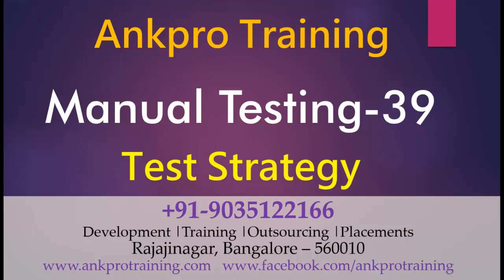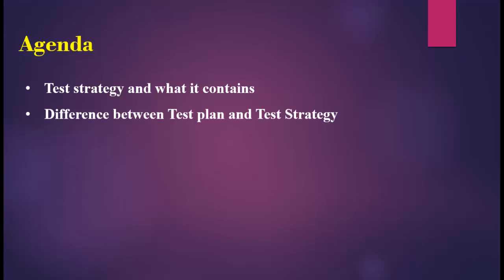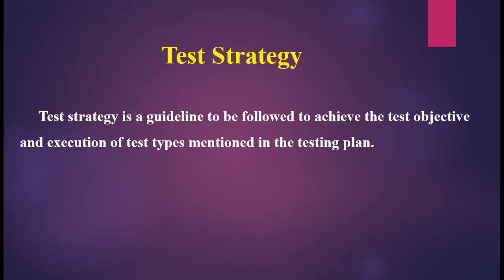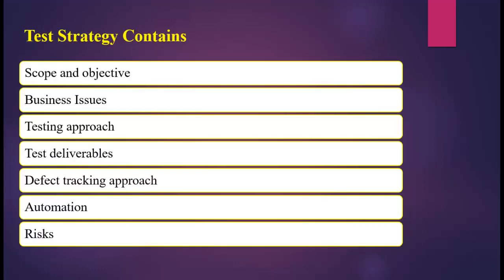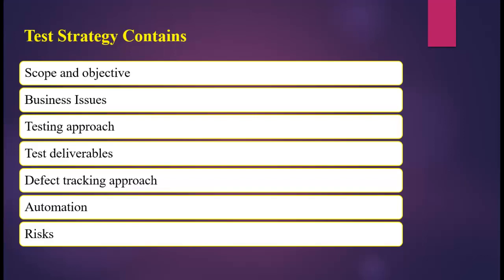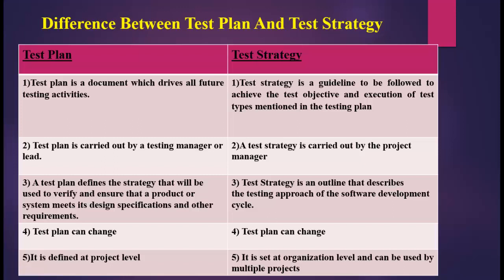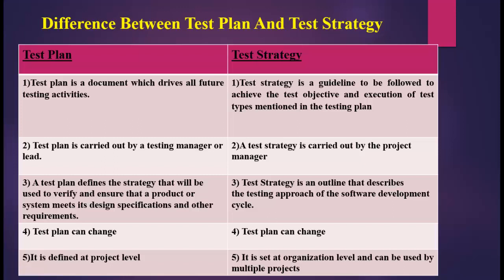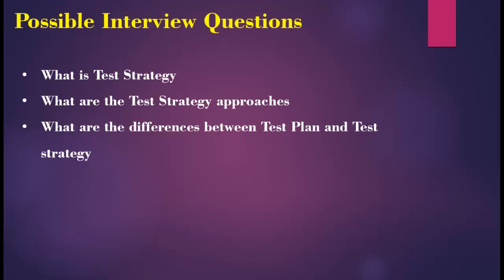Manual testing 39 - What is Test strategy? What is the differences between test plan & test strategy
Test strategy and what it contains
Difference between Test plan and Test Strategy
Possible interview questions on test strategy

Test Strategy

Test strategy is a guideline to be followed to achieve the test objective and execution of test types mentioned in the testing plan. It deals with test objective, test environment, test approach, automation tools and strategy, contingency plan, and risk analysis.
Defines the strategic plan for how the test effort will be conducted against one or more aspects of the target system.

Test strategy contains:
1. Scope and objective:
The objective of the business and how much testing scope for product will be there in test strategy.
It defines the testing documents will be reviewed by which particular test engineer and testing activities should be carried out with in particular period of time.

2. Business Issues:
How much is the budget of the project, how much time is required for testing, how much resources are needed etc. are the part of business issues which needs to be considered before the actual testing starts.

3. Testing approach:
What type of testing is needed (performance, load, stress, functional etc.). Roles and responsibilities of particular test engineer. Testing processes and whether the testing is only manual or automation or both are some of the crucial points which defines the testing approach.

4. Test deliverables:
 What are the documents required from the testing team, how they would keep the record of the testing cycles etc. will be included here.

5. Defect tracking approach:
Which tool will be used for tracking the defects and how will the testing team communicate with the development team and how the flow would go for defects are decided at this point in test strategy

6. Automation:
If the project or business needs automation testing then the script language, tool used, reporting and code maintained is planned in test strategy.

7. Risks:
Nobody can anticipate all the risks beforehand but obvious risks can be avoided and also solution (if risk occur) can be included in the document for future help.

Test Plan Test Strategy

1) Test plan is a document which drives all future testing activities.

1) Test strategy is a guideline to be followed to achieve the test objective and execution of test types mentioned in the testing plan

2) Test plan is carried out by a testing manager or lead that describes how to test, when to test, who will test and what to test

2) Test plan is carried out by a testing manager or lead that describes how to test, when to test, who will test and what to test

3) A test plan defines the strategy that will be used to verify and ensure that a product or system meets its design specifications and other requirements.
3) Test Strategy is an outline that describes the testing approach of the software development cycle.

4) Test plan can change
4) Test strategy cannot be changed

5) It is defined at project level
5) It is set at organization level and can be used by multiple projects

What is Test Strategy
What are the Test Strategy approaches
What are the differences between Test Plan and Test strategy

ankpro
ankpro training
Asp.net MVC
C#
C sharp
Bangalore
Rajajinagar
Selenium
Coded UI
Mobile automation testing
Mobile testing
JQuery
JavaScript
.Net
C
C++
Components of the .Net framework
Hello World
Literal